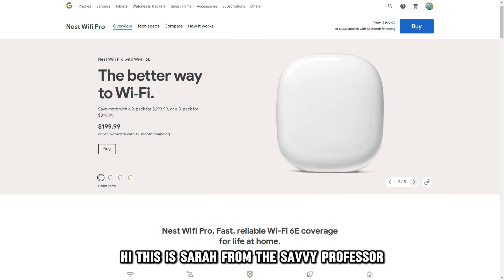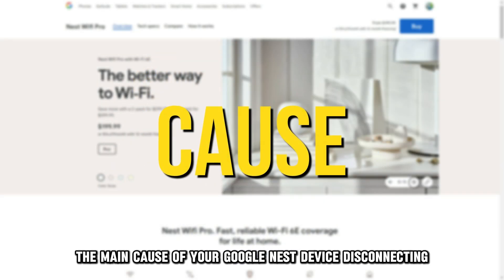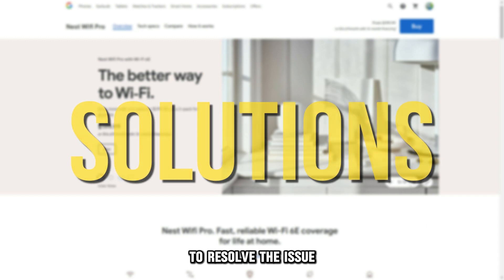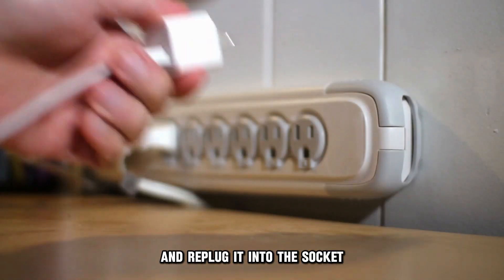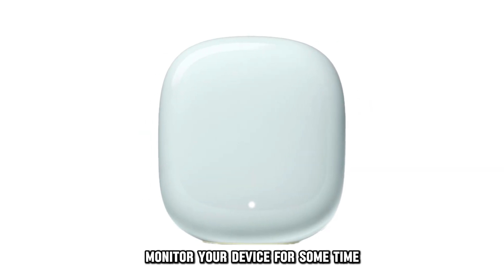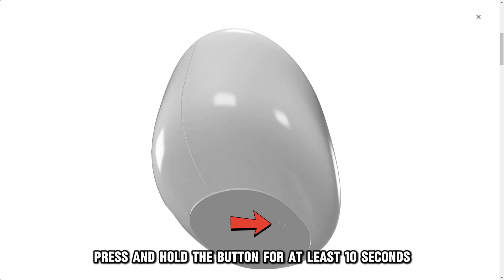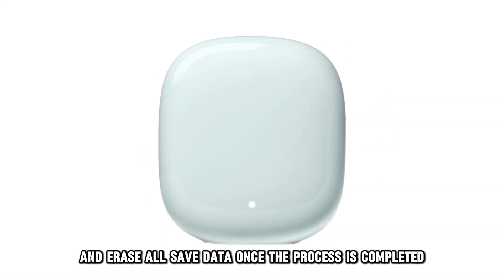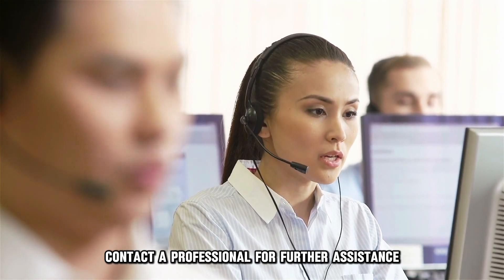How To Fix Google Nest Keep Disconnecting (Why Does My Google Nest Keep Disconnecting?)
How To Fix Google Nest Keep Disconnecting (Why Does My Google Nest Keep Disconnecting?). In this video tutorial I will show you how to fix Google Nest keep disconnecting.

The Main cause of your Google Nest device disconnecting is:
A Technical error.
When your Google Nest device keeps disconnecting from the network, it means that it has a technical error.

Now, Let’s Look at the Best Solutions you can apply to resolve this issue:
Reboot your device and the Wi-Fi router.
Disconnect your Google Nest device from the power supply by unplugging it from the socket. Wait for at least thirty seconds and re-plug it to the socket. Next, unplug your Wi-Fi router from the socket, wait for at least thirty seconds, and reconnect it to the power supply. Monitor your device for some time to see if the issue is resolved.

Factory Reset your Google Nest Device.
If the issue persists, factory reset your Google Nest device. To do this, locate the reset button on the device. Press and hold the button for at least ten seconds or until you hear a tone that confirms the reset process has begun. Your device will automatically reset and erase all saved data. Once the process is completed, set up your device as if it were new. If you are unsure how to proceed, check the manual for step-by-step instructions. Monitor the device for a while, and if the issue continues, contact a professional for further assistance.